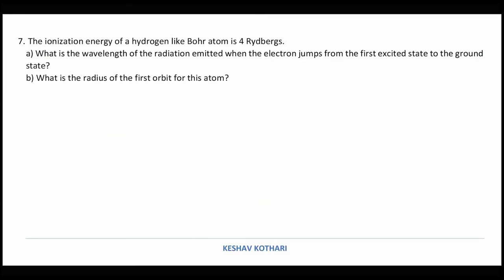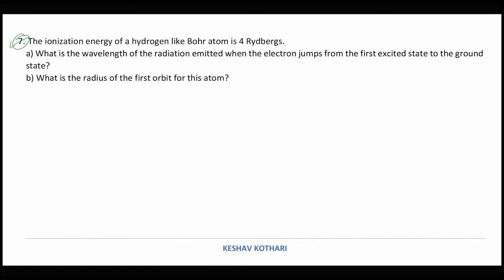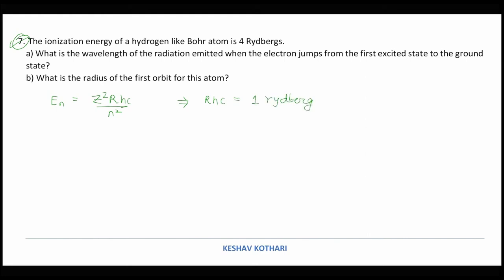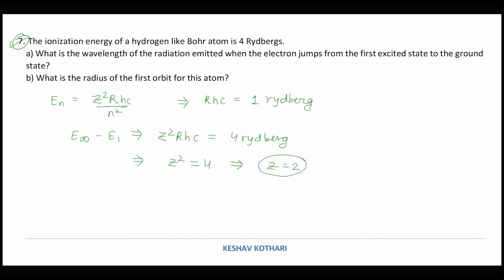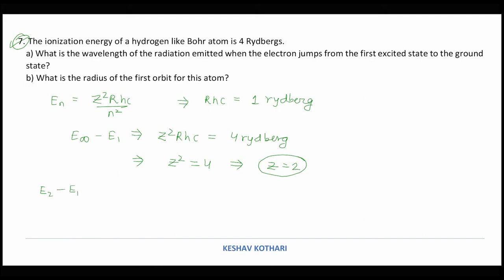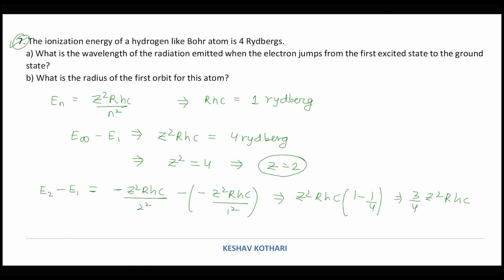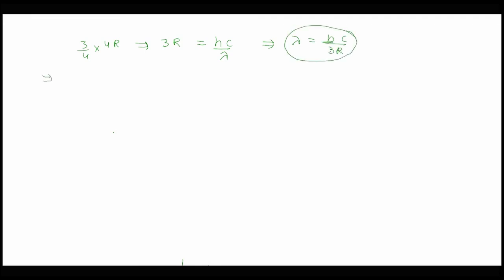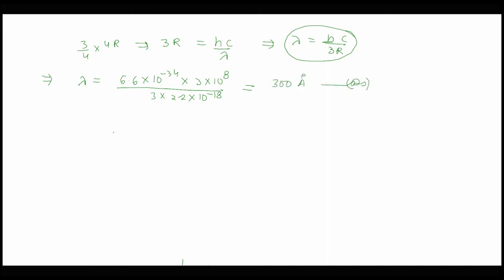Modern Physics Problem Solving | Question 7 | JEE / NEET